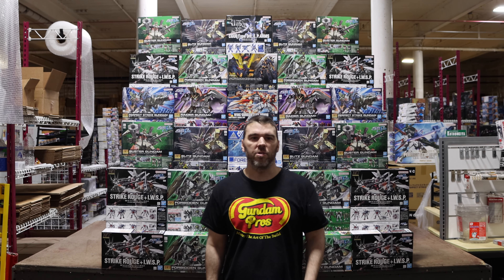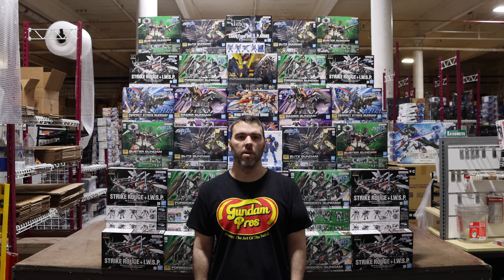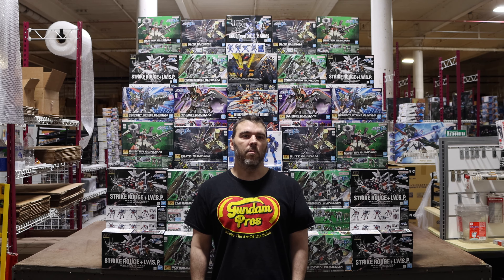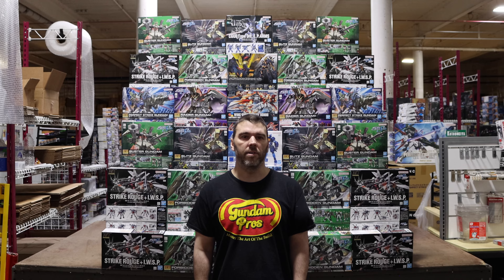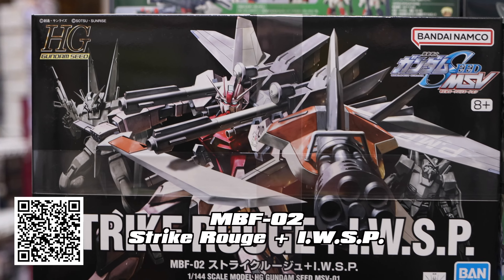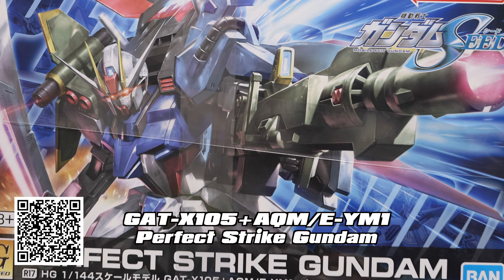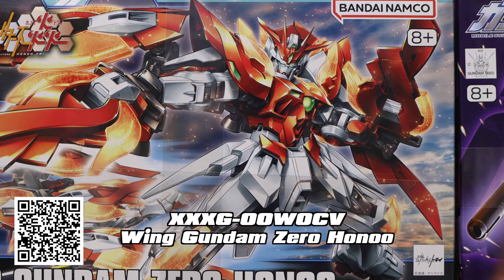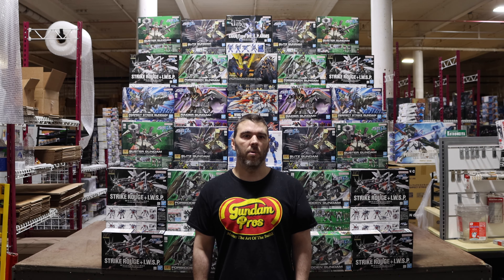28th Gunpla Shipment Tower HG Gundam Seed Reprints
This is the 28th shipment tower of 2024. Let's check out the timelapse of the tower going up and then let's see what's inside.

 Follow Gundam Pros!